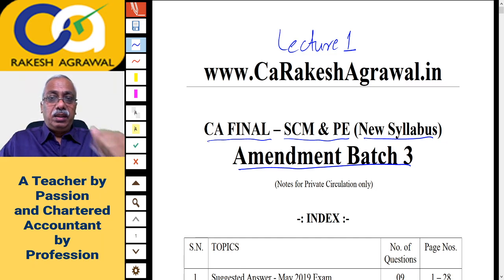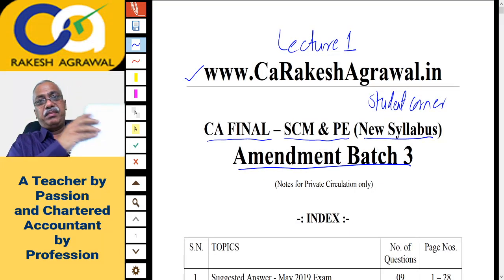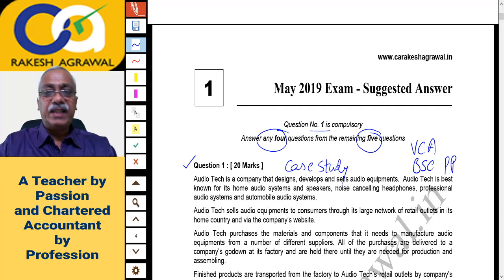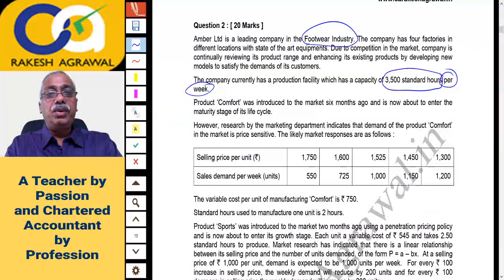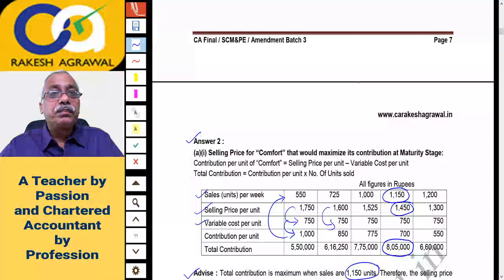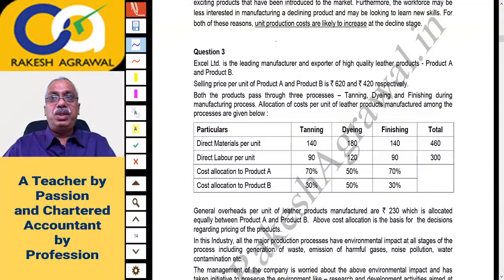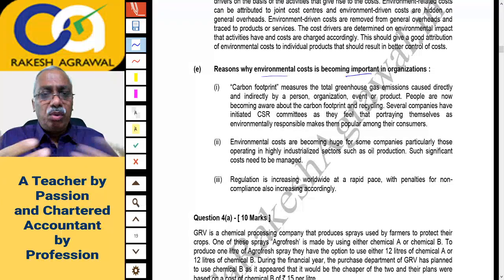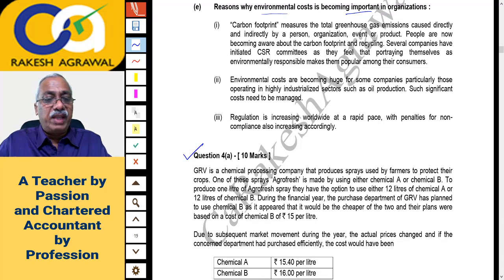Lecture 1- SCM&PE Amendment Batch 3 -CA Final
Free lectures of Amendment Batch 3 of CA Final SCM&PE subject.
This & upcoming lectures of Amendment Batch 3 will help CA Final Student to revise SCM & PE subject efficiently.  These lectures are useful to the students who have finished or completed SCM&PE syllabus at least once.
As such there are no amendments in SCM& PE subject but the name is kept as amendment batch 3 as students prefer to call it that way.
What all is covered in these lectures has been put up under a pdf file available under the student corner section.
Through these videos, I will be taking the practical question so that you can get a better understanding of the subject.
In this video CA Final May2019 SCM&PE Paper has been discussed.

Regards
Rakesh Agrawal